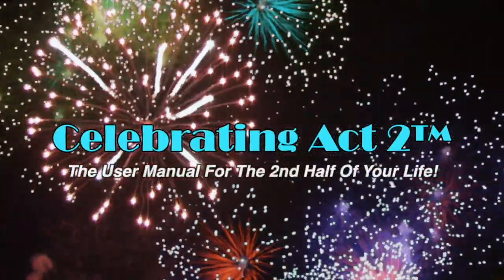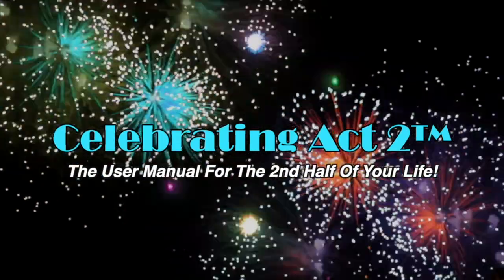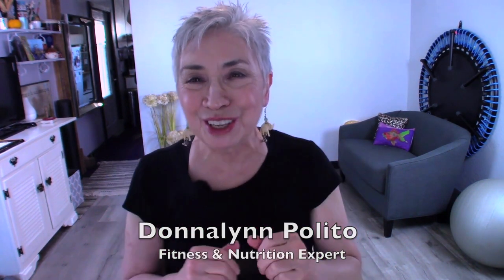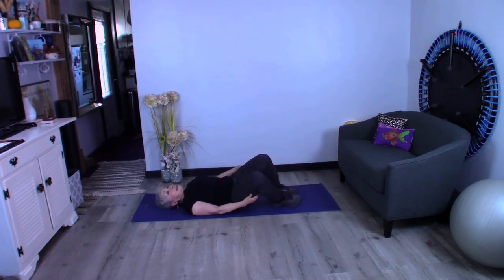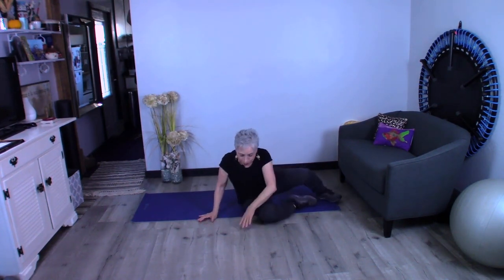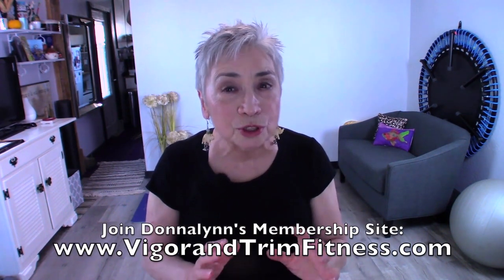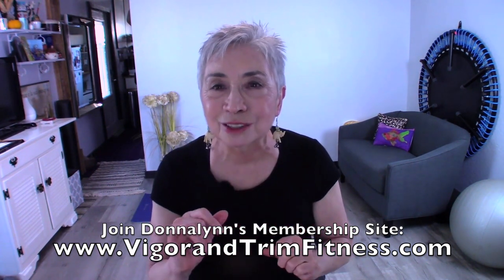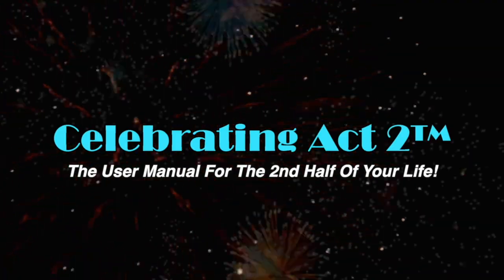Donnalynn Polito Short & Sweet Tips: Bridge + Fermented Foods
Exercise & Nutrition Expert, Donnalynn Polito, continues her series of videos combining one short exercise with one 'sweet' tip about nutrition and eating well. The result is an easy way to stay fit and healthy at any age! Donnalynn explains how today's exercise, the Bridge will help you physically as well as encouraging you to add Fermented Foods to your diet!

And you can binge watch all her videos for Celebrating Act 2 on her playlist available on our YouTube Channel.